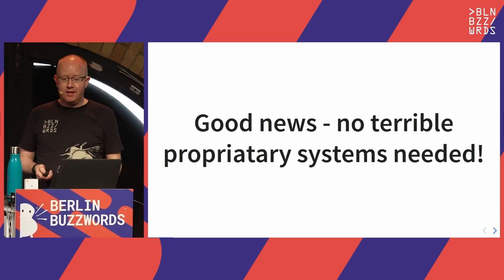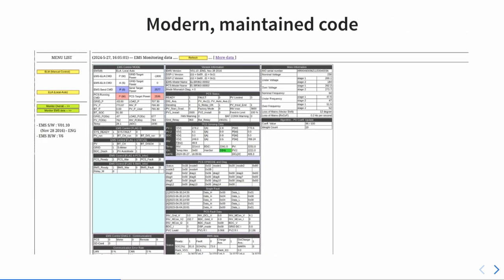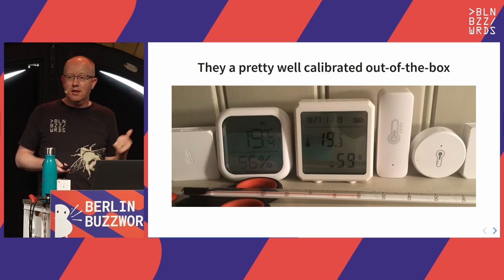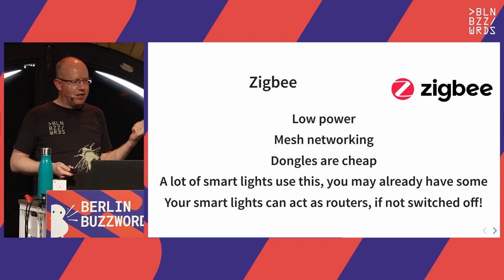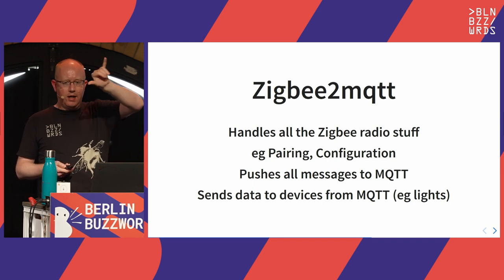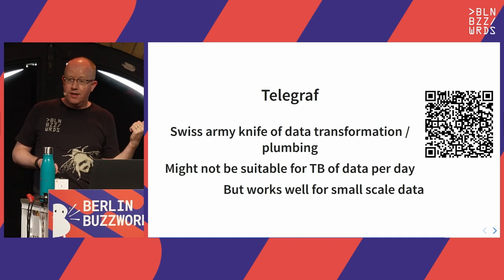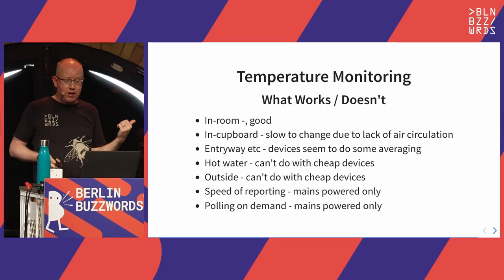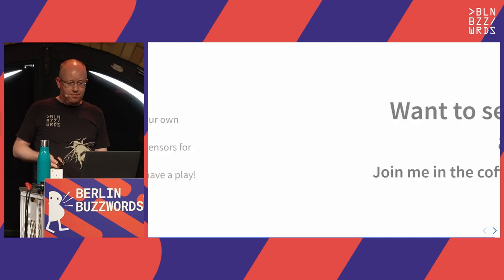Nick Burch – Monitoring your home, with DevOps observability tools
If you want to reduce your home energy consumption, are looking to move to more ecological heating, or just want to know what's going on in your house, the first step is getting some data. Smart thermometers and smart power sockets are pretty cheap these days, but then what?

There are several commercial cloud solutions out there, but we saw from last year's talk by Steve Loughran how bad they can be. We have several good Open Source tools for Home Automation, but they can be a bit much if you just want to capture some simple data.

Luckily, there's not much difference between monitoring the power consumption of a rack and of a house. There's little change between graphing the temperature of a CPU and a room. The observability tools you're (hopefully!) already using in the DevOps world to monitor your systems can also help your home.

Join us to learn about the cheap hardware you need to capture the data, and how to feed it into standard observability tools. There will be code snippets. And of course, there will be graphs!

Speakers: Nick Burch